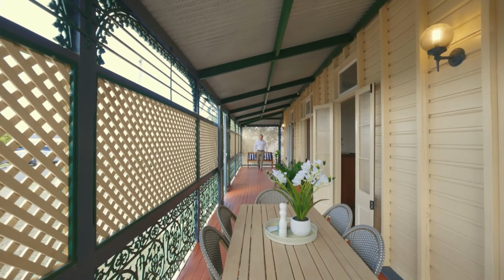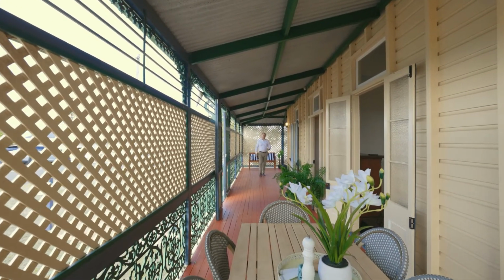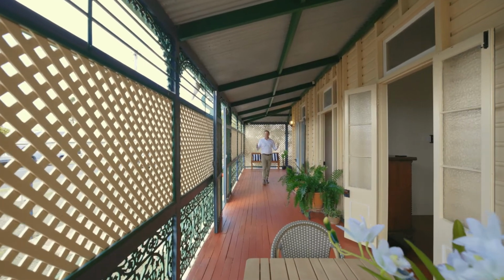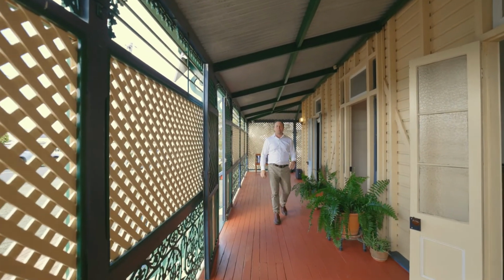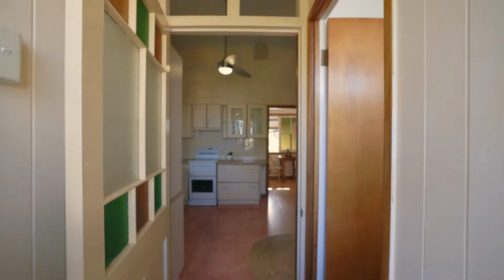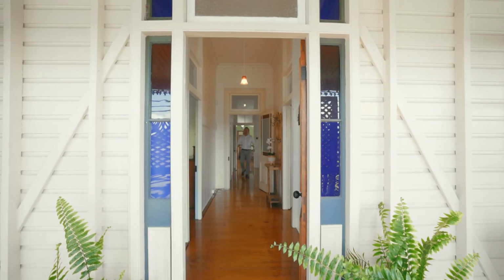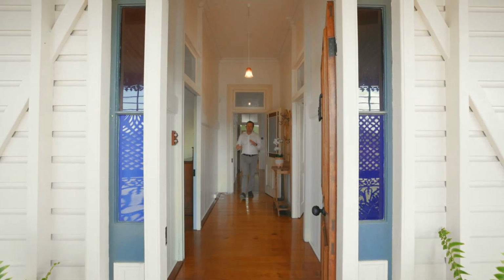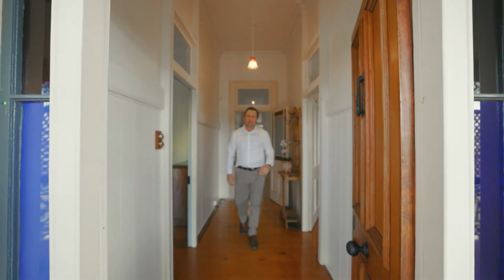Property Tour | 17 MacGregor Street, The Range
🤔 Like to know more? Call Todd Brandon at 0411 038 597 or Brittany Sheppard at 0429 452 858!